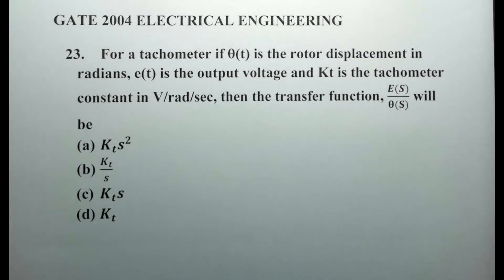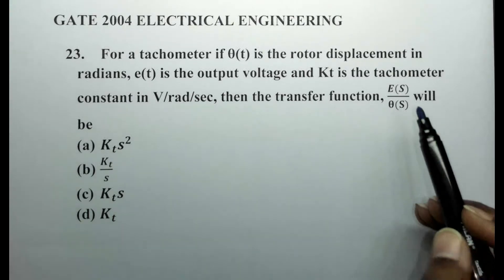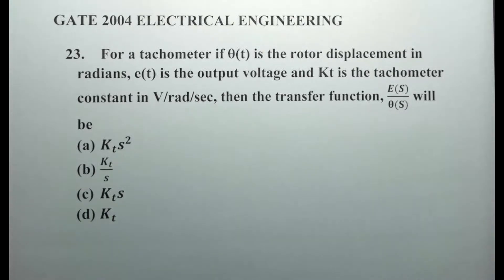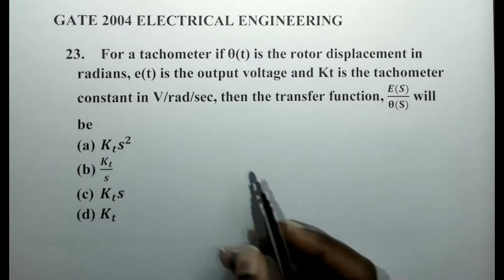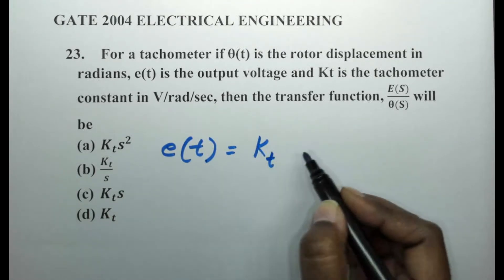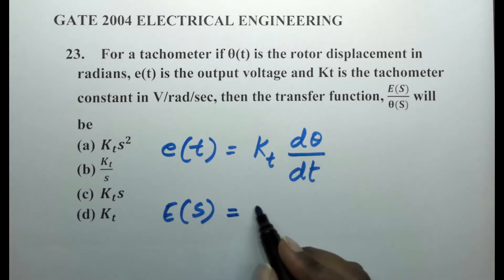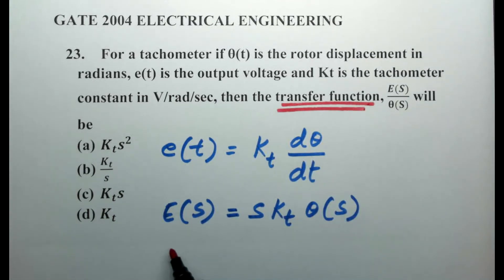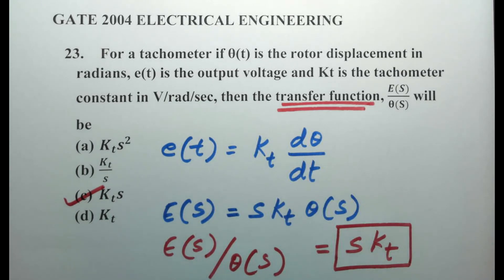GATE 2004 EE - Q23